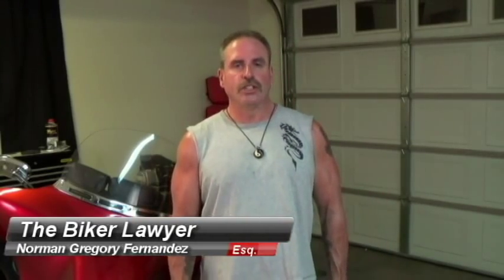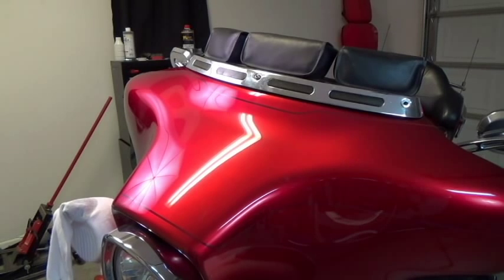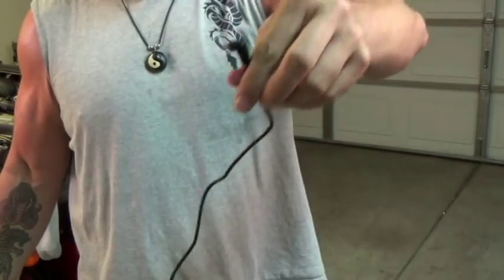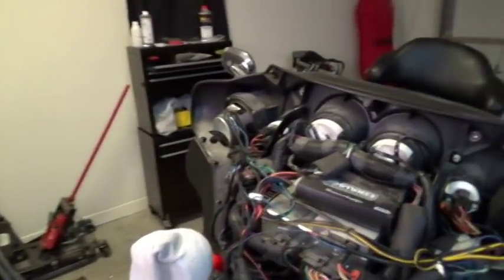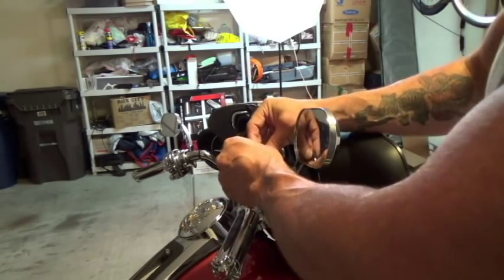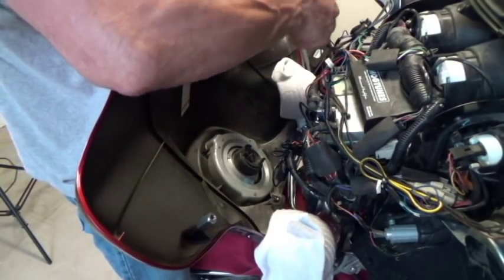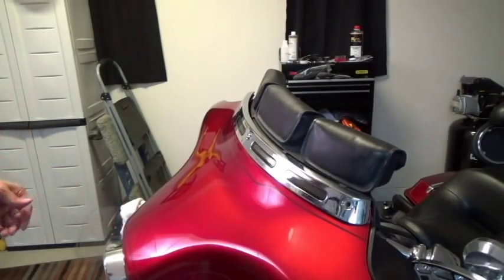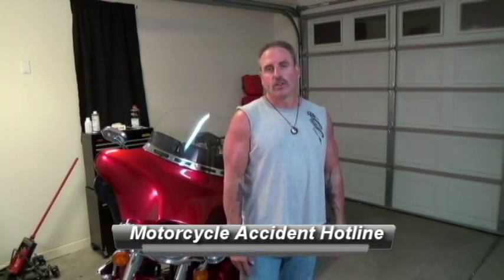How to Hard wire a GPS into a Harley Davidson Electra Glide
Motorcycle Accident Lawyer and Biker Attorney Norman Gregory Fernandez, gives detailed instructions on how to hard wire a GPS into a Harley Davidson Electra Glide Fairing. The video shows all of the following: how to remove a Harley Davidson Electra Glide Fairing; how to take off a Harley Davidson Electra Glide Windsheild; How to inspect a Harley Davidson Fairing bracket; Where to get 12 volts inside of a Harley Davidson Electra Glide fairing; how to run a wire from a Harley Davidson handlebar through the fairing to a power source; how to remove a Harley Davidson windshield bag, how to test GPS power cable on a Harley Davidson Electra Glide, how to install a Harley Davidson Electra Glide fairing, how to install a Harley Davidson Electra Glide windshield bag, how to install a Harley Davidson Electra Glide Windshield. Norman Gregory Fernandez is a real biker who really rides motorcycles and handles motorcycle accident cases, a real rare breed.